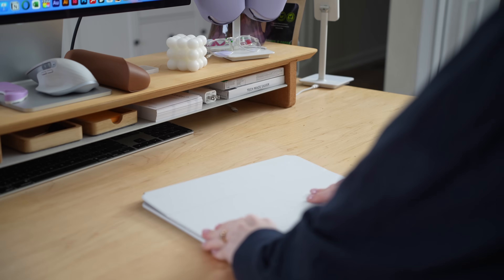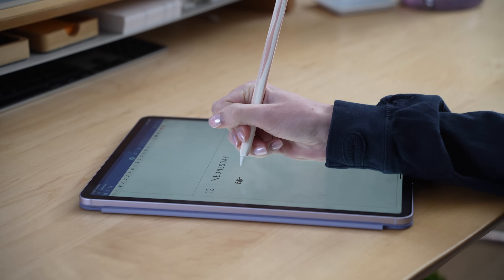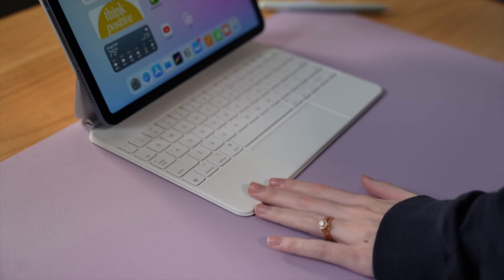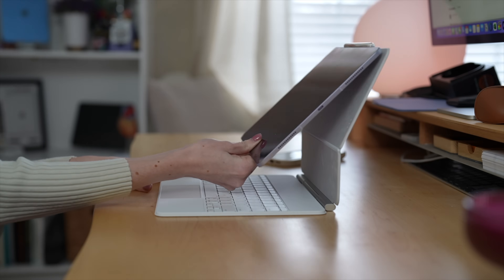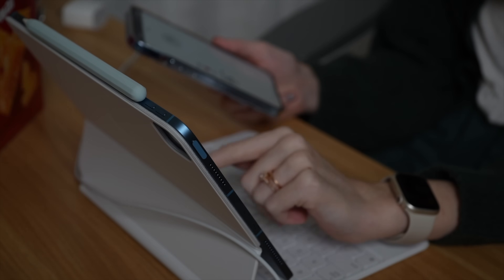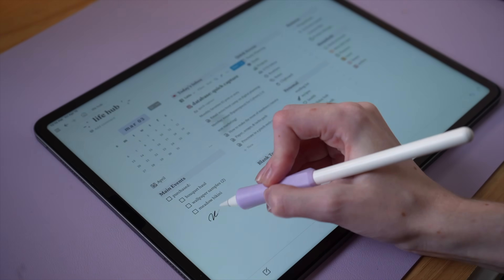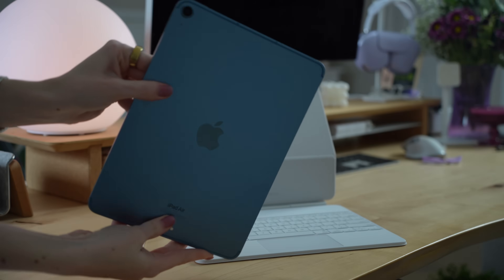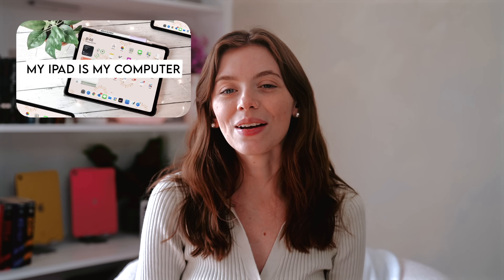This One Accessory Changed the iPad Forever | NEW Magic Keyboard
This is the new Magic Keyboard, designed specifically for the M3 iPad Air recently unveiled by Apple. Sharing my thoughts and how the Magic Keyboard transformed my workflow and philosophy about the iPad (and being an iPad user)!

✹ TIMESTAMPS

00:00 - How the Magic Keyboard transforms the way iPad users work
02:19 - The new Magic Keyboard
04:53 - Who is this for?
07:25 - Get more laptop-like qualities from your iPad

✹ FREEBIES & SHOP

✹ MUSIC CREDITS

✹ IMPORTANT INFO